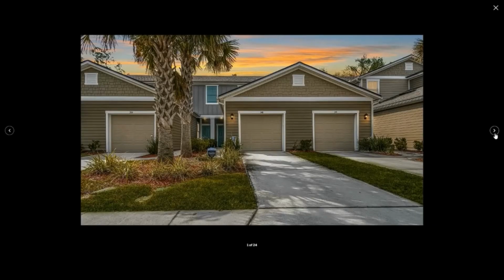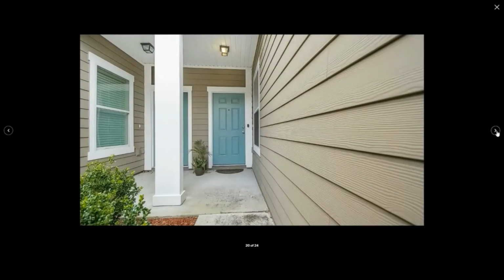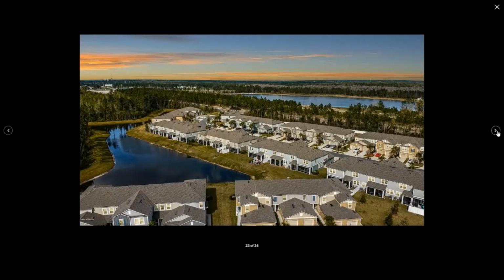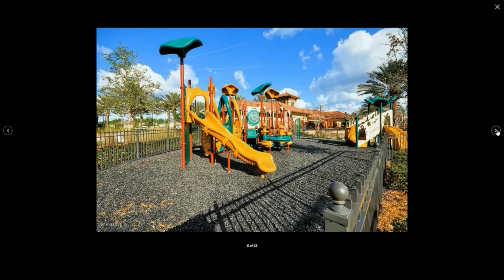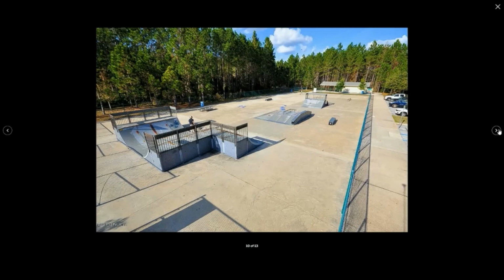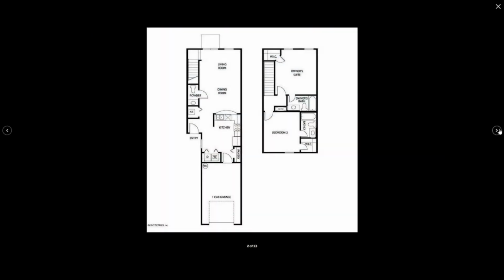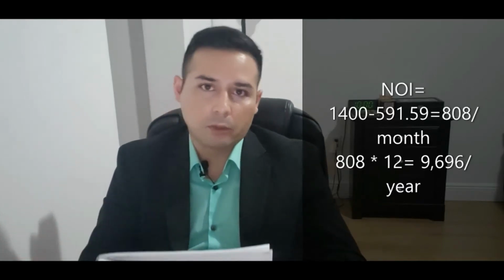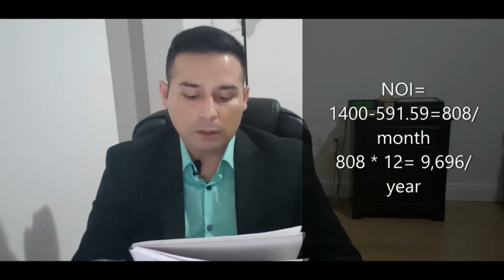Real Estate 101 NOI? CAP Rate? Cash on Cash Return?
In this video, I talked about the main calculations to analyze a real estate investment property. I mentioned 3 formulas:

NOI: Gross Income - Operating Expenses
CAP Rate: NOI/ Purchase Price
Cash on Cash Return: Net Income/ Cash Invested

I am not a CPA, attorney, insurance, contractor, lender, or financial advisor. The content in these videos shall not be construed as tax, legal, insurance, construction, engineering, health & safety, electrical, financial advice, or other and may be outdated or inaccurate; it is your responsibility to verify all information yourself and do your own research.  DO NOT make buying or selling decisions based on Angelo's videos. If you need advice, please contact a qualified CPA, attorney, financial advisor, insurance agent, contractor, etc.

↪︎ Note: All content featured on NCS BEST OF is used with permission from the original authors.